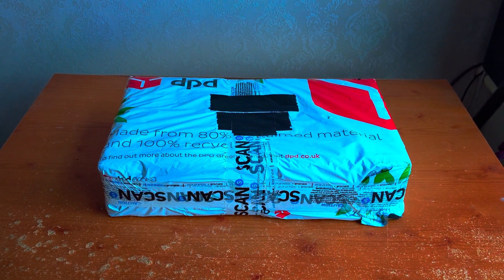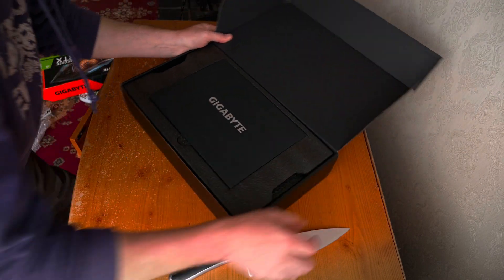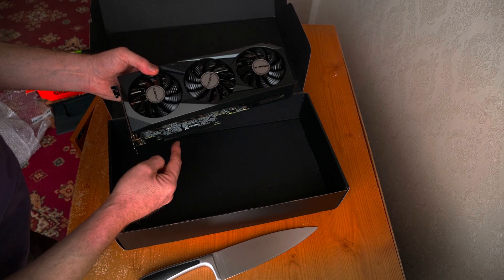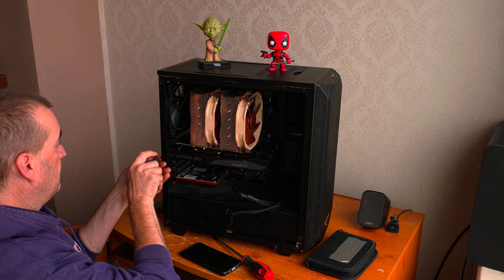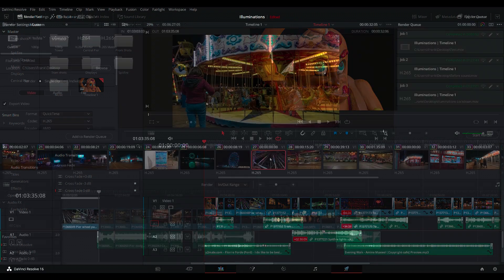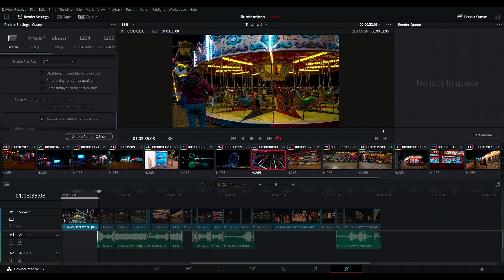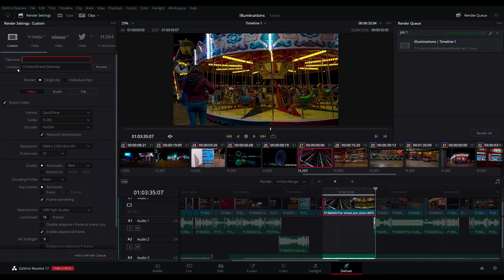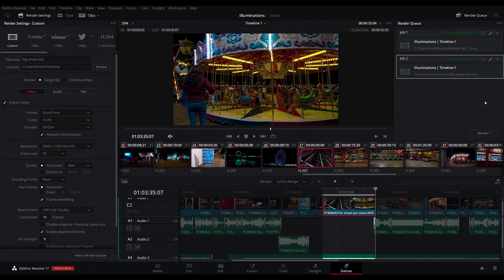Gigabyte RTX 3070 Unboxing - DaVinci Resolve 17 Video Editing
This is my first ever unboxing and its a good one.
I'm starting with a Gigabyte RTX 3070. Which I bought from SCAN computers. Its a great bit of kit. With everyday use this card is quiet.

I have done a Benchmark Test with SUPERPOSITION
Results (4K Optimised)
FPS min 71.84, Avg 84.95, Max 104.19
GPU Celsius Min 38 Max 66
GPU Utilisation Max 99%

My config
AMD Ryzen 3900x
Ram 64GB
GPU 😁 take a guess

What are people's thoughts on the RTX 3070 in general. And if you've tried the Resolve 17 Beta version, was it a pain free experience?

UPDATE 8 December 2020

I wiped my computer clean an reinstalled Windows 10 Pro and DaVinci Resolve 16. This time Resolve 16 allowed the RTX3070 to work.

Since installing the new Nvidia Driver 457.51 dated 2-12-20, all my Davinci resolve issues using the new RTX 3070 have stopped. I can use Davinci resolve 16 as normal.

I may give Davinci resolve 17 Studio Beta another try very soon.